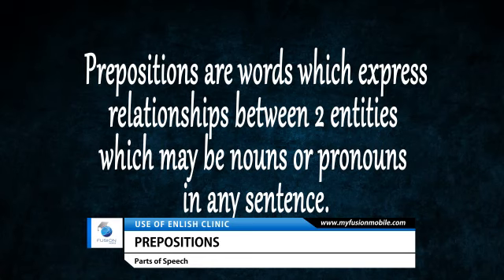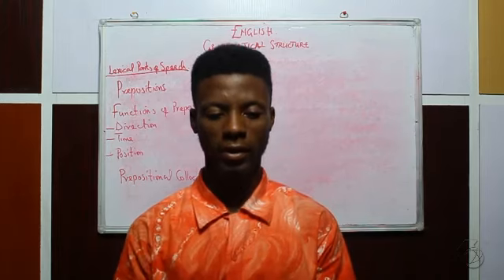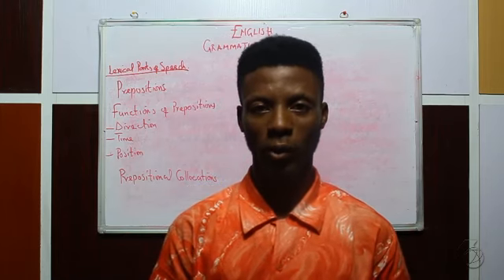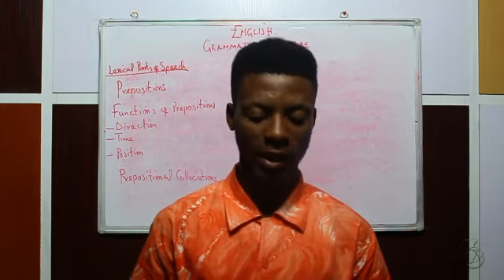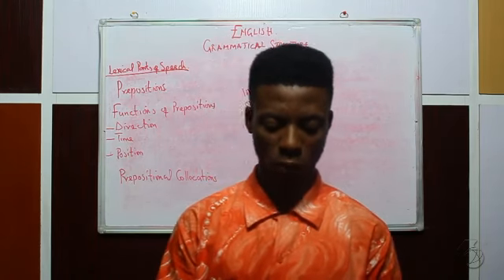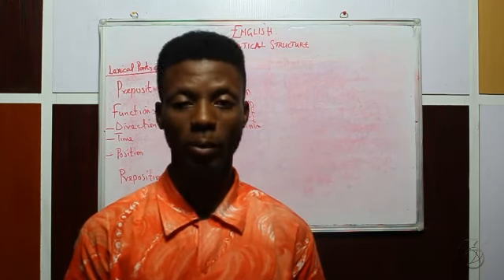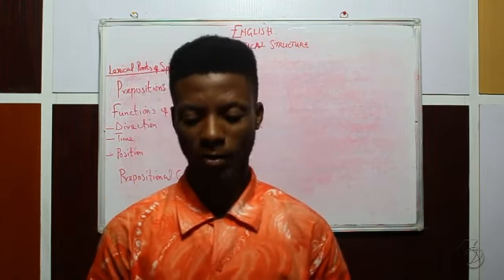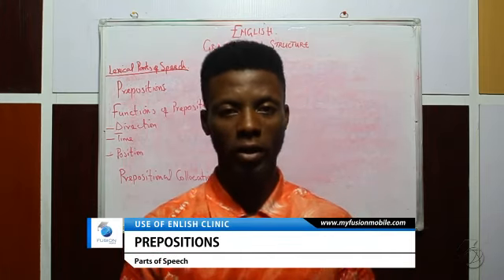Prepositions (SS 2, JAMB, WAEC, NECO, Post-UTME, NABTEB)